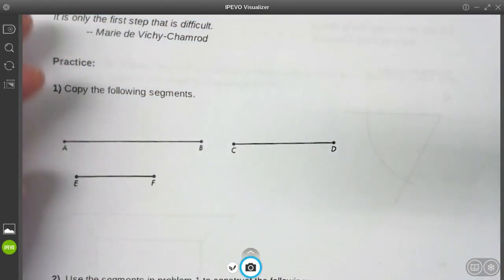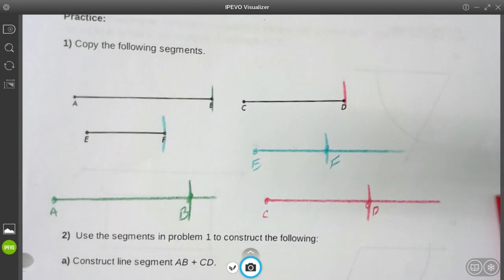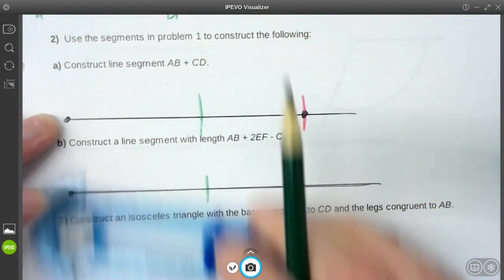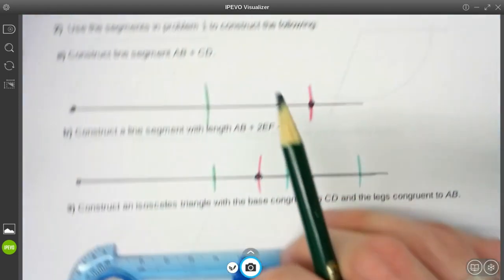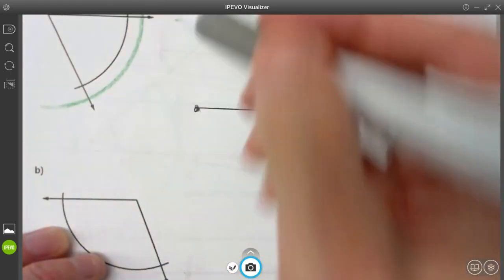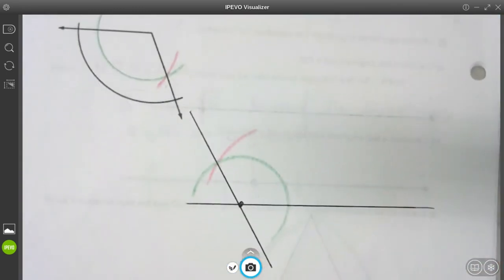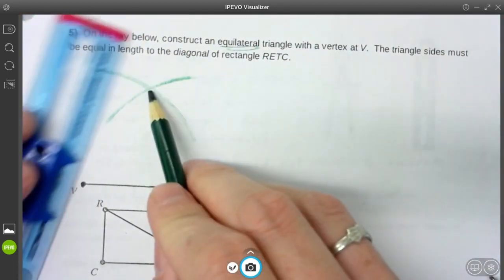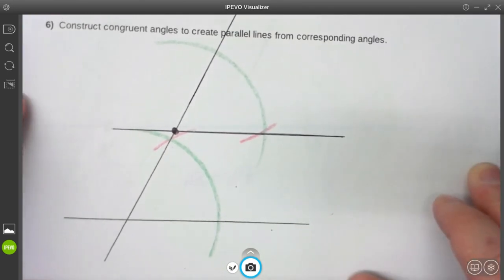Lesson 2-1: HW Solutions